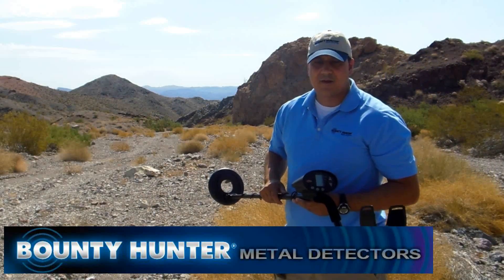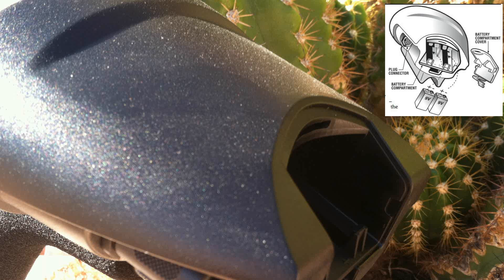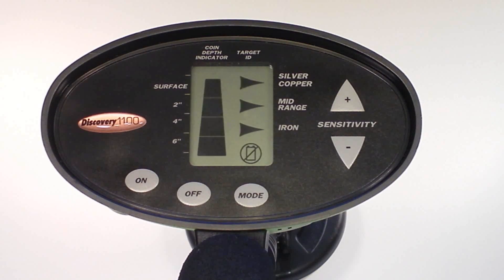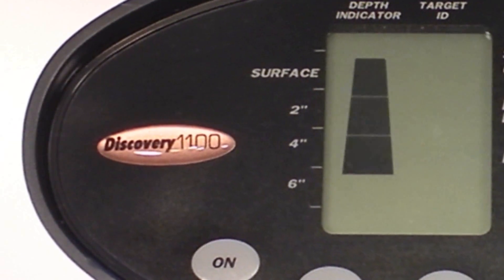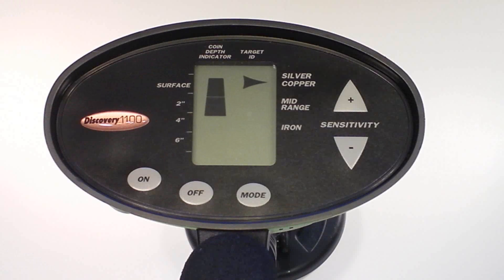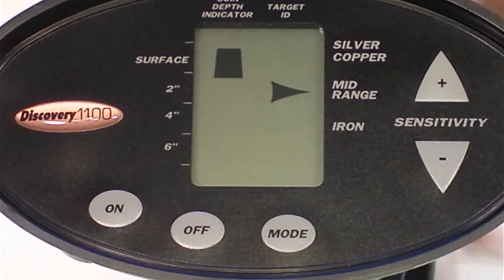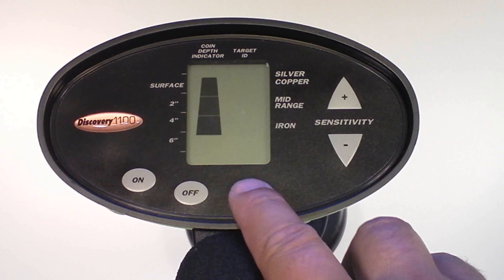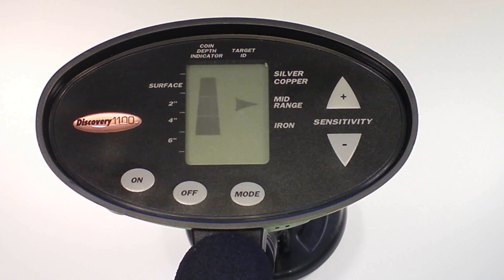Bounty Hunter Discovery 1100 Metal Detector How To Operate and Instructional Video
POWERING UP
Press the ON touch pad.
The detector will emit a low tone followed by a High tone.
All display segments will illuminate momentarily
Sensitivity
Upon power-up, the detector defaults to 3/4 sensitivity. To increase to full sensitivity, press the Sensitivity ▲ touch pad. Keep in mind that at higher sensitivity levels, the detector is susceptible to electromagnetic interference from electronic devices.  Common sources of EMI are electric power lines, motors, and household appliances.  Reduce sensitivity if the detector emits false signals or acts erratically.
UNDERSTANDING THE DISPLAY
The LEFT SIDE of the display has a dual purpose:
●1 SENSITIVITY LEVEL
Upon power-up, and after pressing either the up- or down-sensitivity pads, the pyramid-shaped display indicates the detector's sensitivity level.  The sensitivity level can be changed using the up- and down-pads.  At maximum sensitivity, the unit can detect a coin-sized metal object buried about 6" beneath the surface; larger objects can be detected much deeper.

●2 DEPTH INDICATION
After detecting an object, the pyramid-shaped display indicates the approximate depth of buried, coin-sized objects.  Objects at or near the surface will illuminate the single segment at the top of the scale.  More deeply buried objects will illuminate more segments, indicating depths of 2, 4, or 6 inches, as identified to the left of the display.
Depth Indicatoion is calibrated for coin-sized objects and depth is indicated in inches. Large and irregularly-shaped objects will yield less reliable depth readings.
The RIGHT SIDE of the display classifies objects into three categories.
Silver/Copper:
Objects composed of silver and cooper will illuminate this arrow.  Buried and heavily oxidized metal objects, such as old tin cans, can also fall into this category.
Mid-Range:
Mid-range objects cover a large variety of metals.  Among them are: pull-tabs from beverage containers, nickels, medium-sized gold objects, some types of aluminum, and zinc.
Iron:
All ferrous objects, and some smaller aluminum objects, fall into the iron category. Small gold objects can also fall into this range.
Low Battery BOTTOM RIGHT SIDE of the LCD.
This indicator illuminates, and remains illuminated, when the 9-volt batteries have discharged to a level of 7.35 volts.
Reading the display in the field.
The display will indicate both the DEPTH and TARGET IDENTIFICATION category of each object detected. After a target is detected, these indicators will remain illuminated with this information until the next target has been detected.
The MODE CONTROL
The MODE touchpad allows for the elimination from detection of unwanted metal objects.   By pressing MODE, the user toggles among four different discrimination settings.
During MODE (or discrimination) selection, the SENSITIVITY INDICATOR on the left of the display will flash continually. The detector will remain in this discrimination selection mode for 10 seconds until a metal object has been detected.
If an object is detected during mode selection, the detector will exit mode selection. If this happens, you will need to press MODE again and begin mode selection over again. To avoid this,
keep the detector stationary and reduce sensitivity before pressing MODE.

The MODE touchpad has two functions:
Each first press of MODE will be followed by.
●1 A distinctive tone or tones, indicating the detector's stored discriminating setting.
HIGH TONE - no object eliminated.
LOW TONE - iron eliminated.
MEDIUM TONE - mid-range metals eliminated.
LOW & MEDIUM TONE - irons and mid-range metals both eliminated.
●2 Flashing target and sensitivity indicators. The flashing target indicators point to the targets eliminated.  Each subsequent press of MODE will toggle between discrimination settings.
The flashing arrow indicates the target category eliminated.  The detector will store the current discrimination setting until the power is turned off.